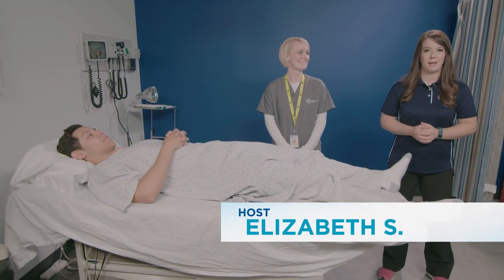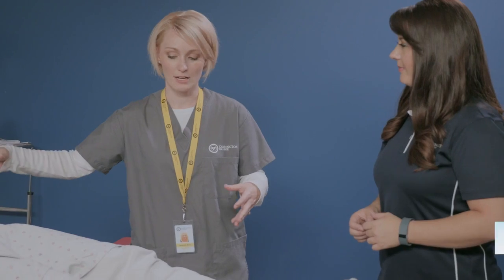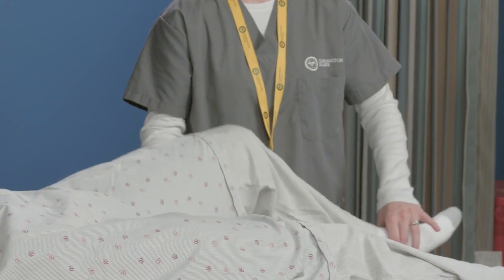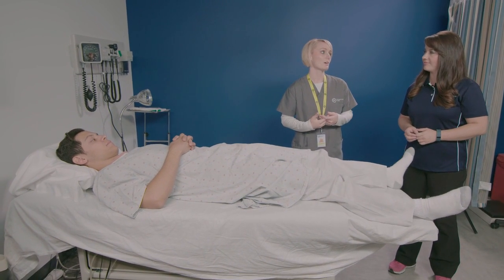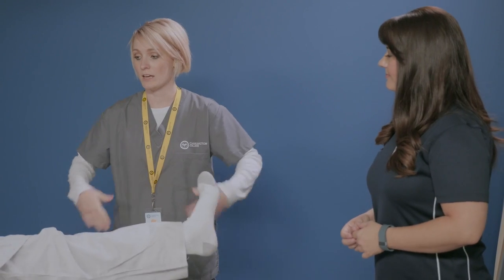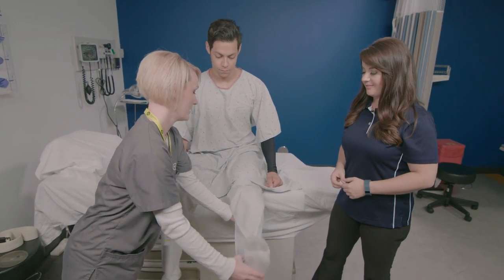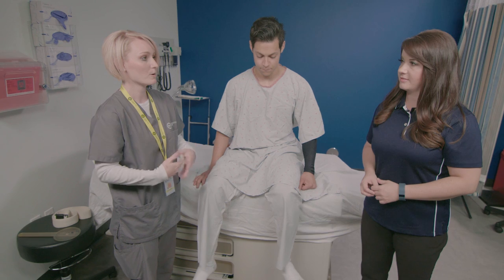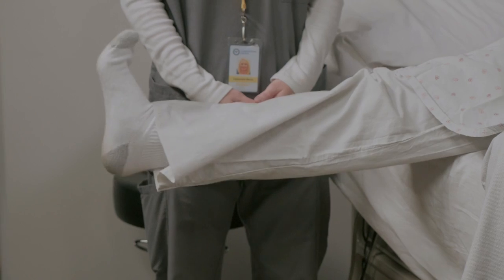How to Do Active Range of Motion Exercises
What kind of exercise is best to get a better range of motion? Let our Physical Therapy Technology students give you some pointers!

Important information about the educational debt, earnings and completion rate of students who attended this program can be found at carrington.edu/GE.